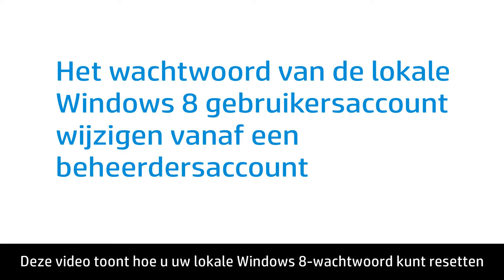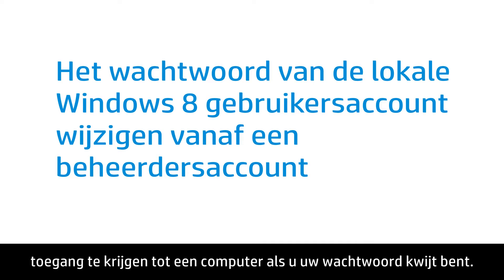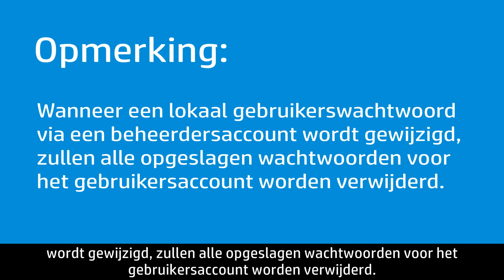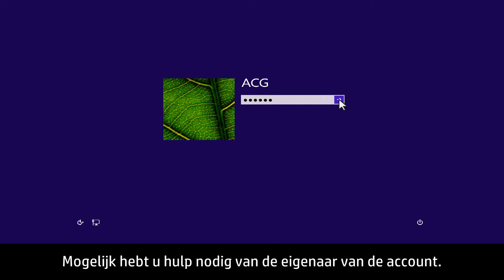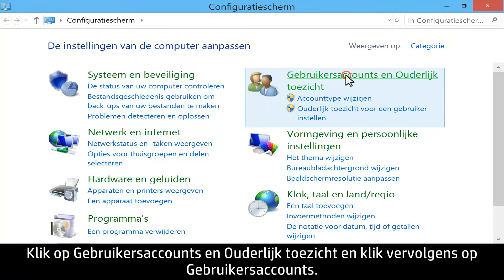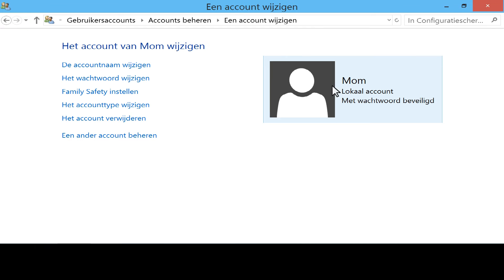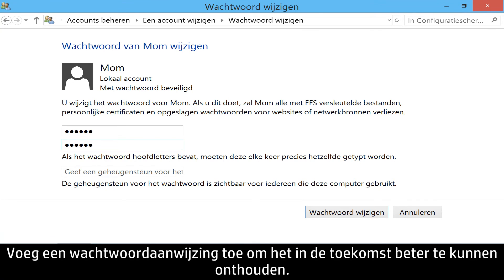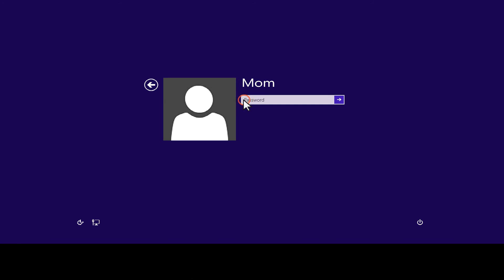Het wachtwoord van de lokale Windows 8 gebruikersaccount wijzigen vanaf een beheerdersaccount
Leer hoe u opnieuw toegang kunt krijgen tot een computer met Windows 8 als u uw wachtwoord bent vergeten.